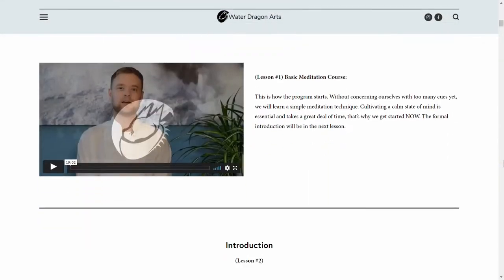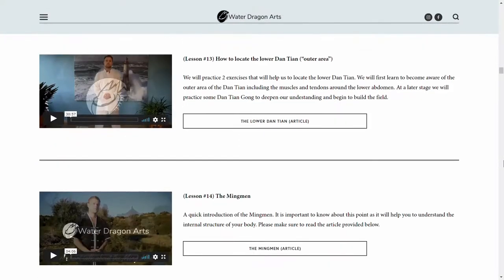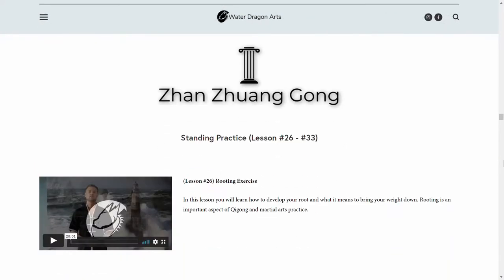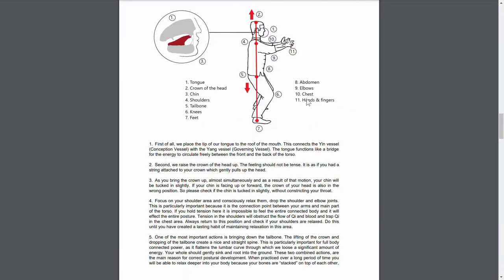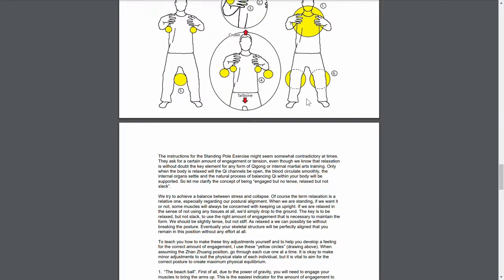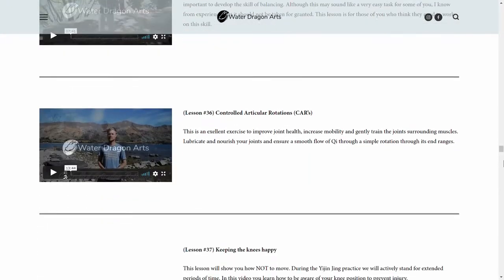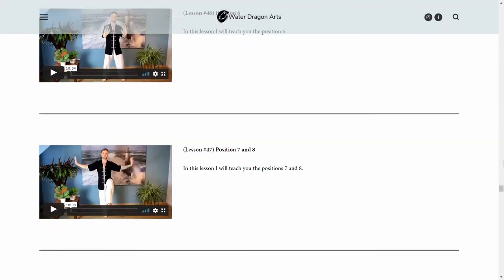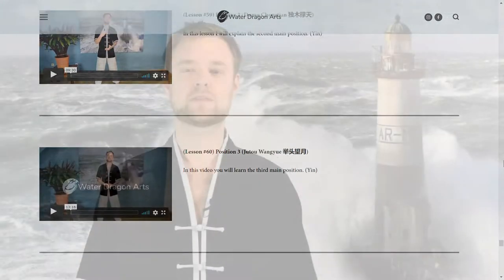Yijin Jing Qigong: Online program with Marco Lück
This video is about my extensive Yijin Jing Qigong online program. I have studied and experienced this Qigong system for many years and would love to share this wonderful practice with you. If you want more information, I have written a series of blog posts about this subject. You can read the articles here: